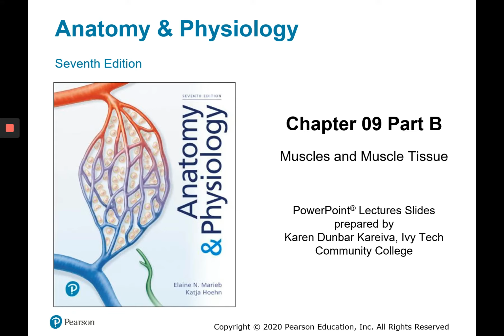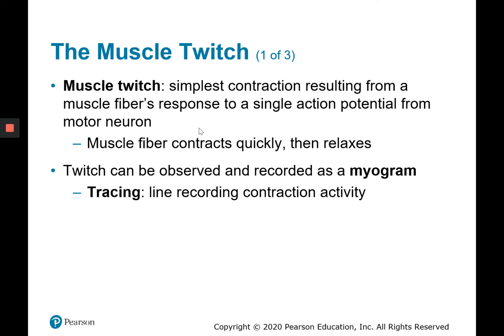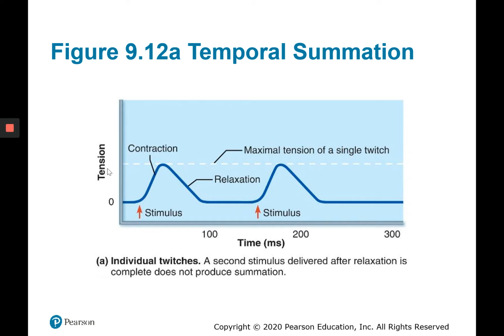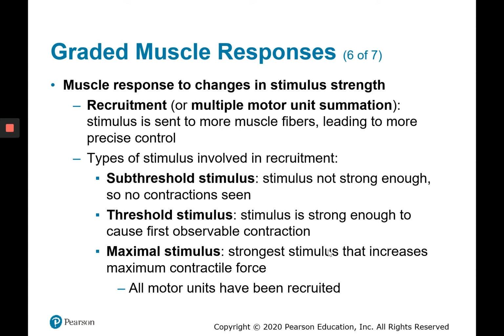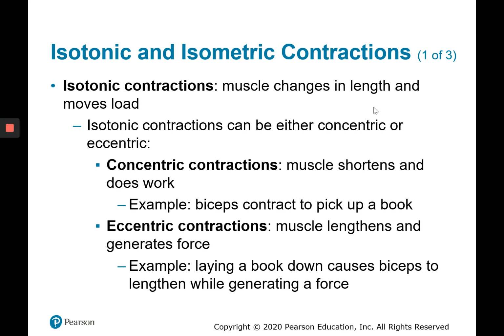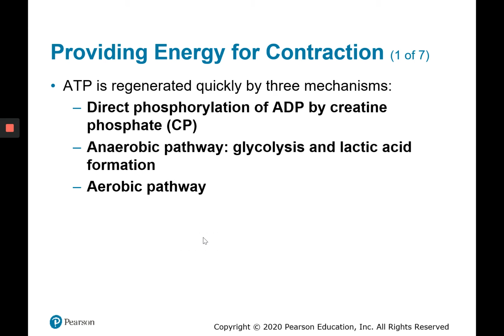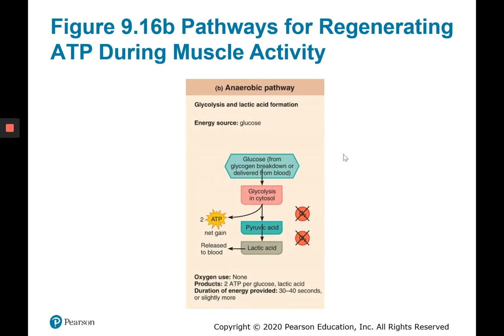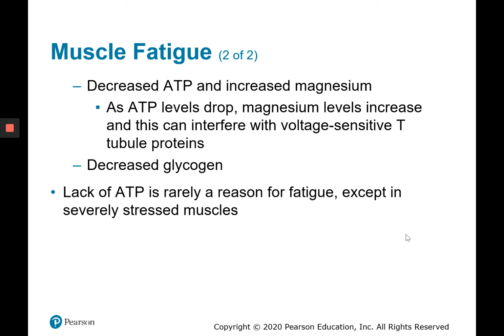BIOL 2113 Lecture: Ch 9B PowerPoint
This video is part 2 of chapter 9 in the Anatomy and Physiology (Marieb&Hoehn, 7th edition)